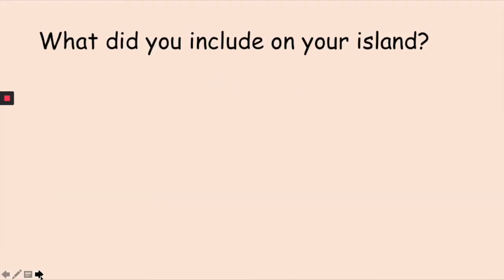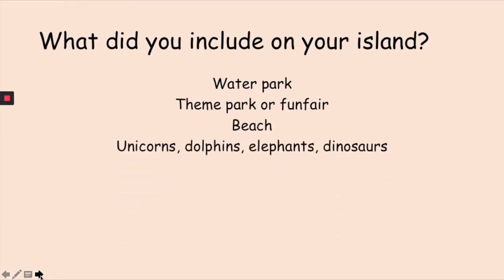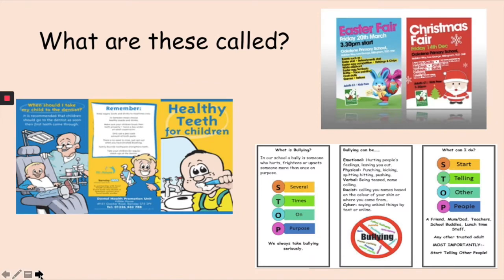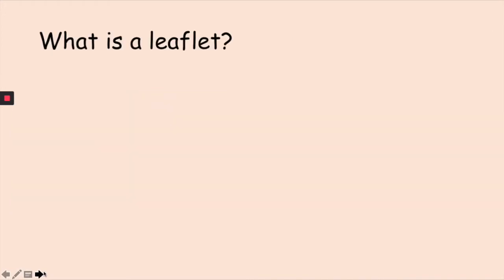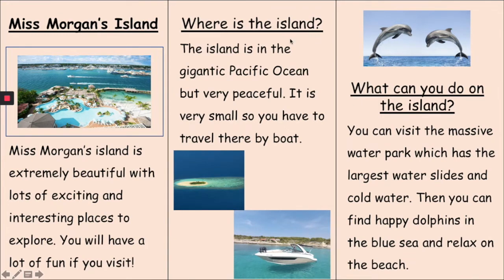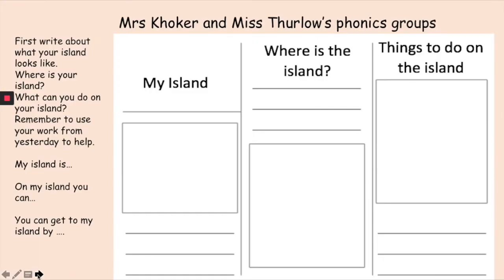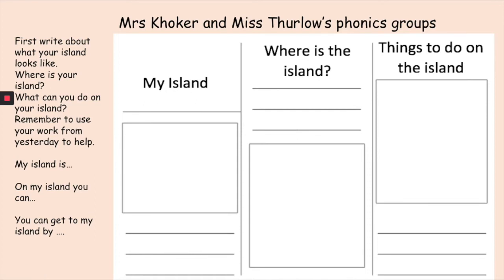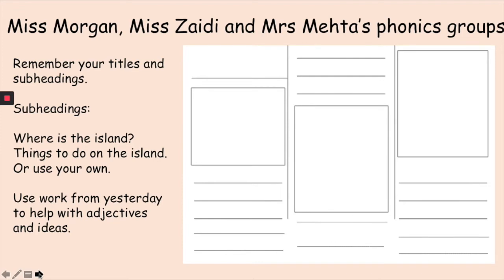23.06.20 Year 1 English: Island leaflet